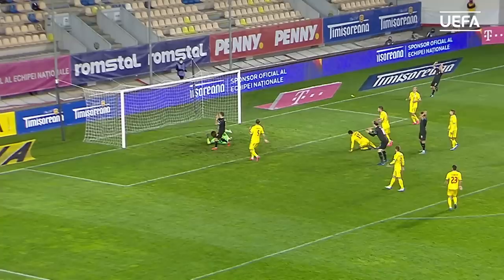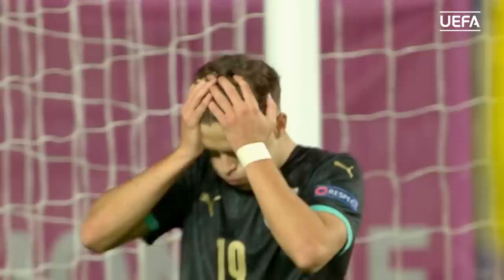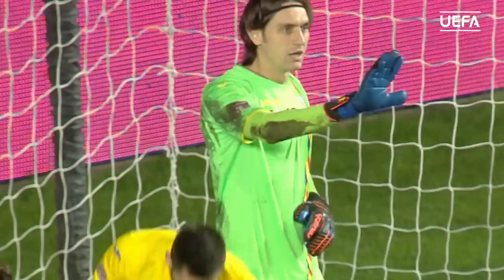SCHMEICHEL, HRADECKY, BUSHCHAN: UNL BEST SAVES, Matchdays 3&4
Watch the best saves from the likes of Kasper Schmeichel, Lukas Hradecky and Georgiy Bushchan from Matchdays 3 and 4 of the UEFA Nations League 2020/21.